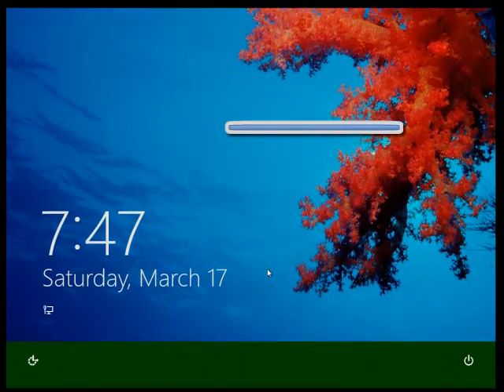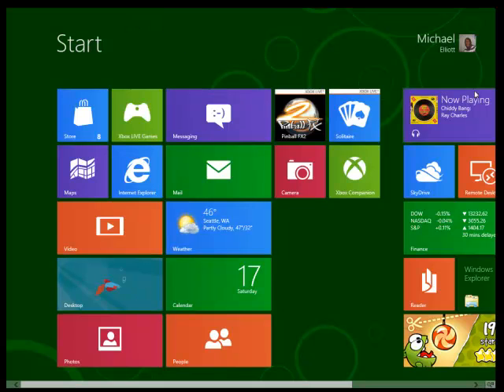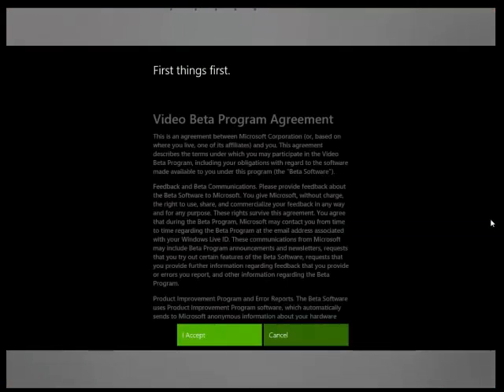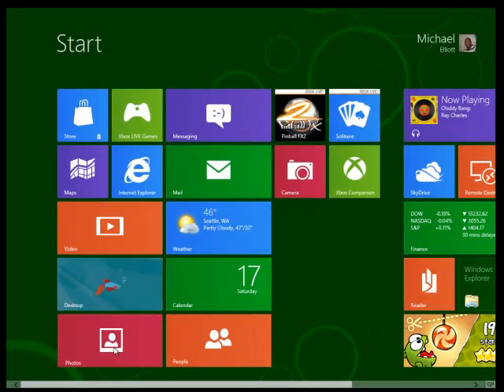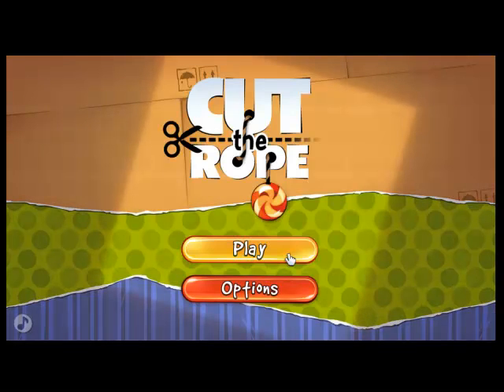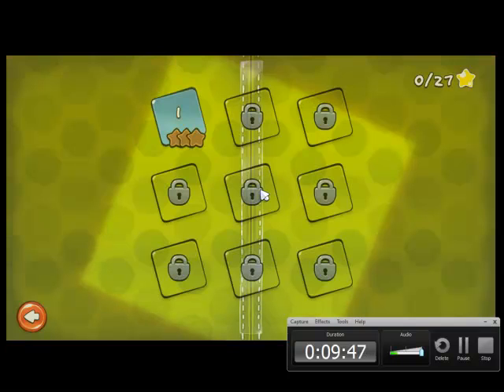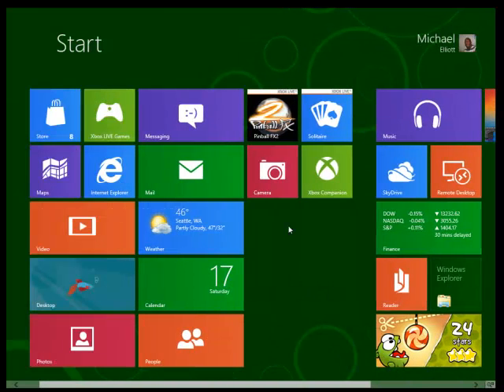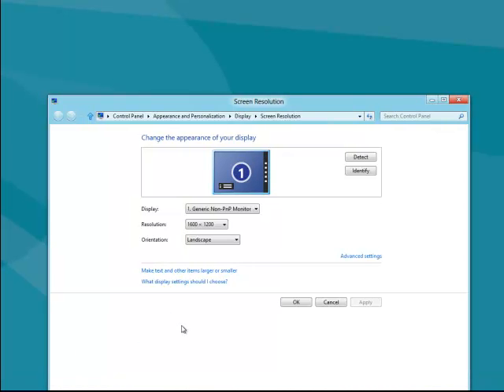Windows 8 Consumer Preview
Who is upgrading to windows 8 because im not. The Metro interface might have captured my eye but i still think windows 7 will rock the market for a while untill it becomes completly fazed out